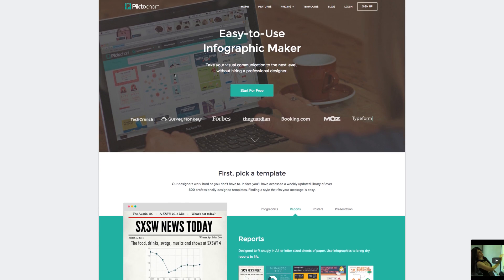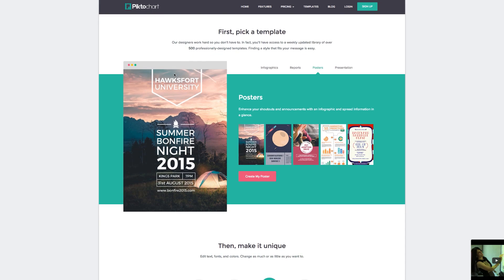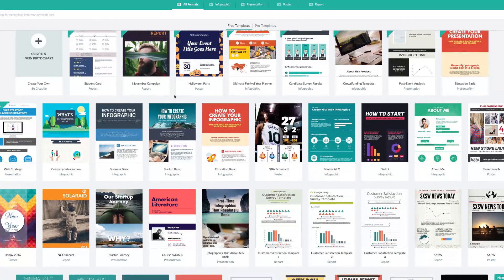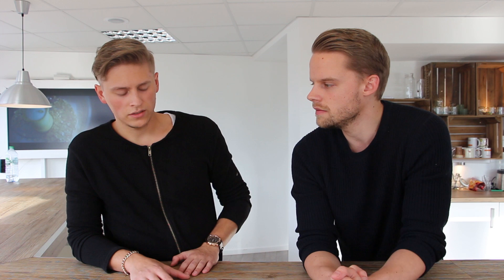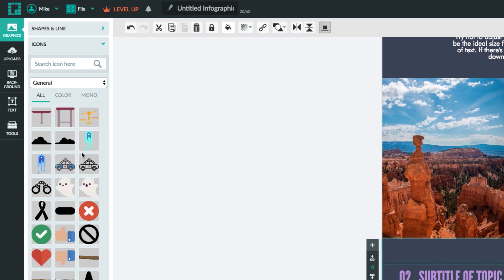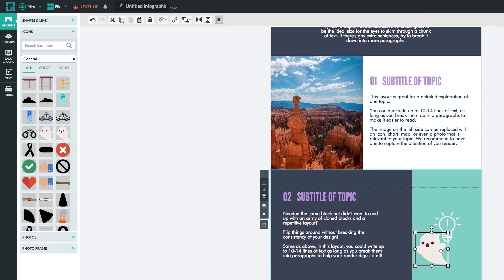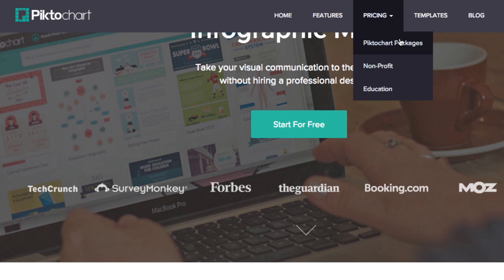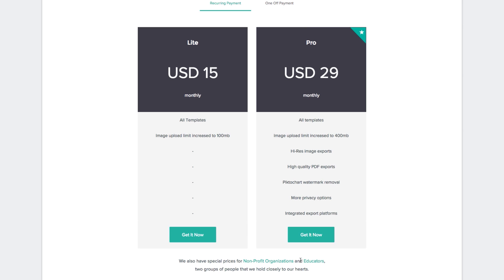PIKTOCHART - Create your own Digital Signage Content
Hey Guys,

we discovered the web-based software 'Piktochart'. With Piktochart you can easily creat your own Infographics, Posters and DIGITAL SIGNAGE Content! Take a look how this works.

Keep updated about the best technologies for your Digital Signage installations, marketing & content tips!

It would be awesome if you could follow us on:
signagents